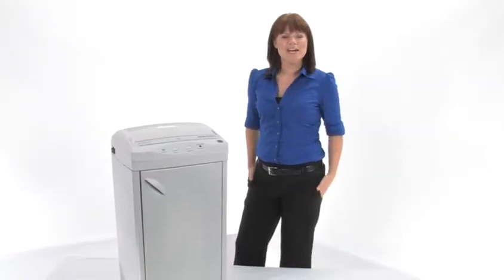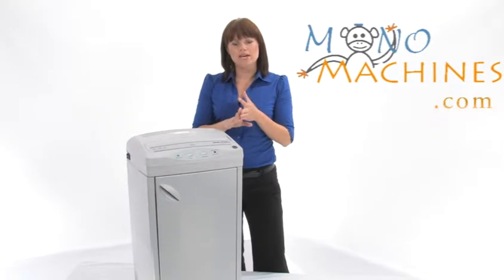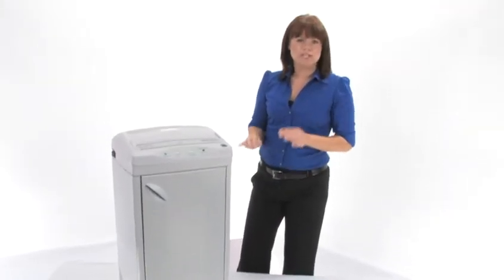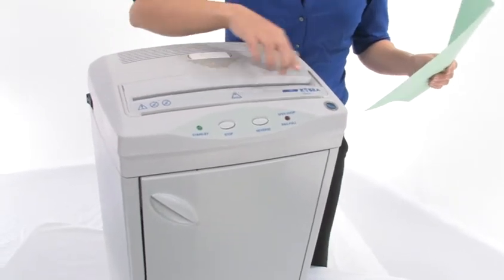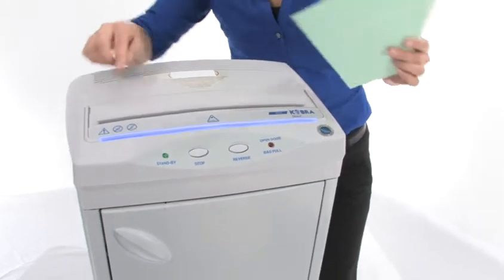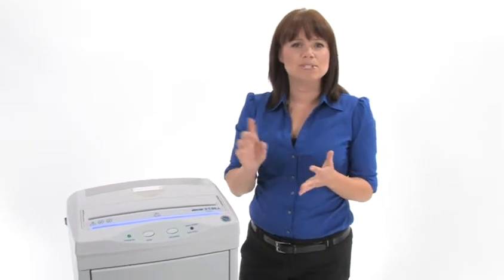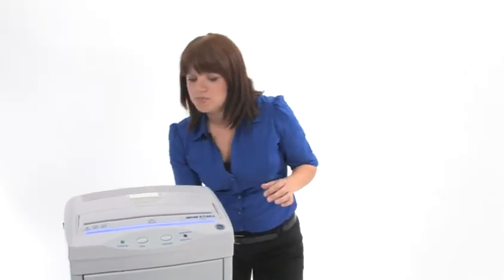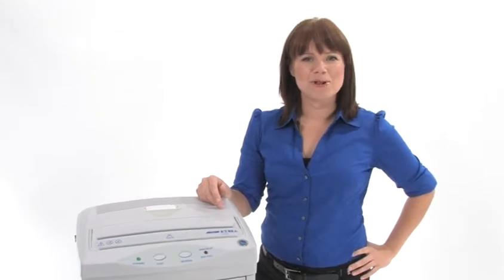Kobra 300 Strip-Cut Shredder Series